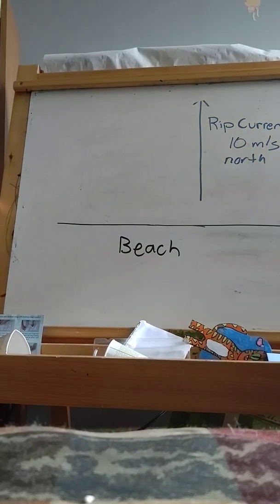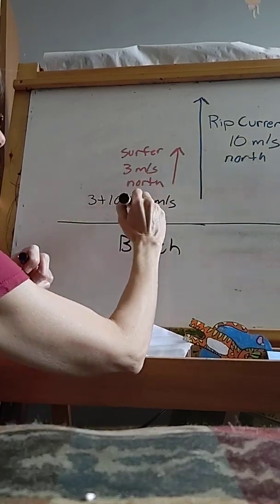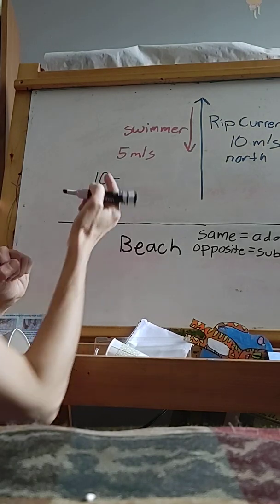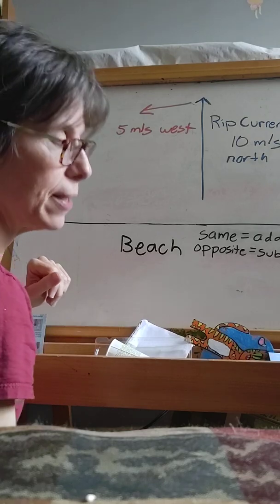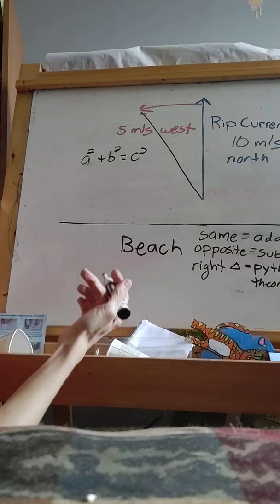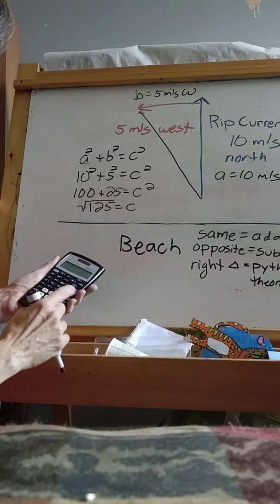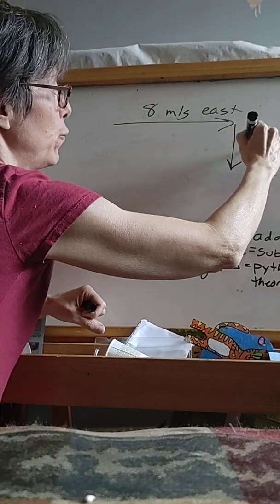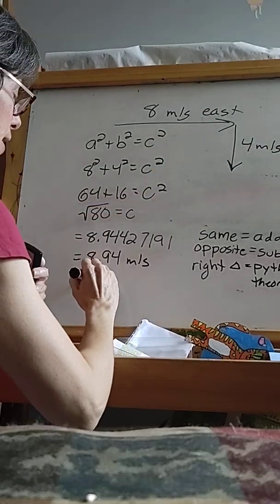Adding Vectors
Simple vectors - same direction, opposite directions, and right angles